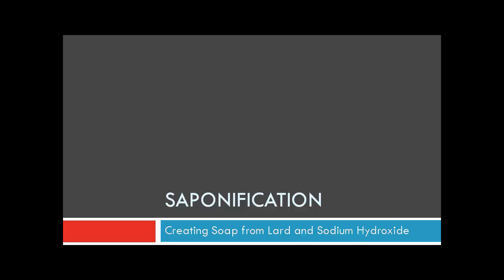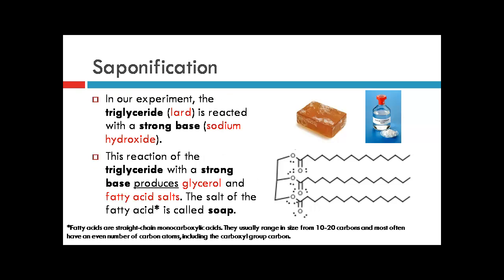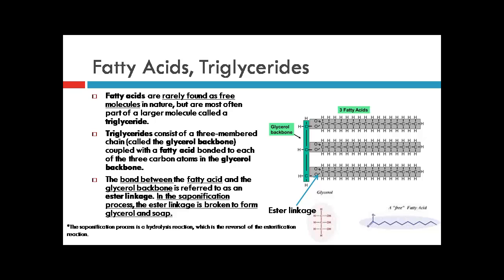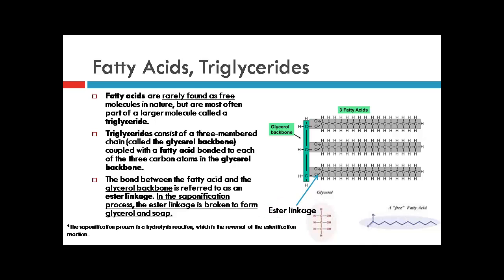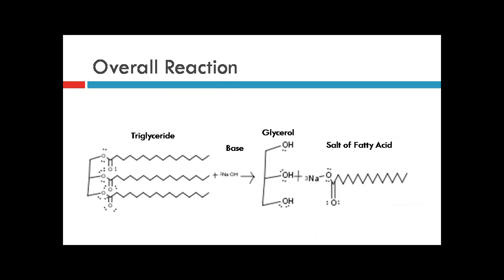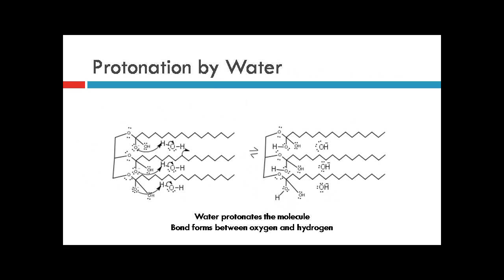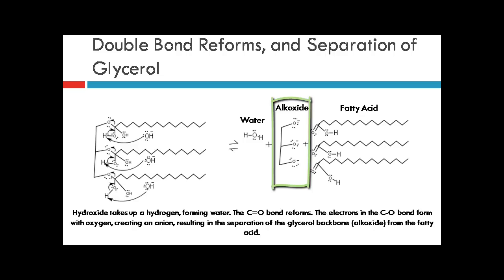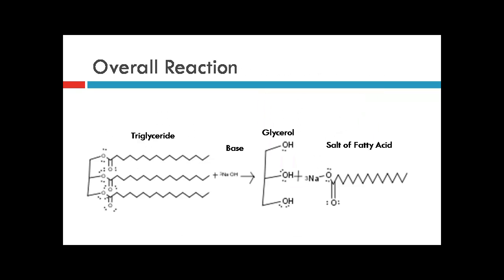Saponification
The saponification of lard (a triglyceride) into glycerol and 3 fatty acid salts (soap) by the addition of sodium hydroxide (NaOH) and a multistep mechanism that involves hydrolysis, and the breaking of an ester linkage.

Note: There may be random stray arrows in the power point presentation. Also, presentation was not checked for accuracy.

Images do not belong to me, they belong to the copy right holders.